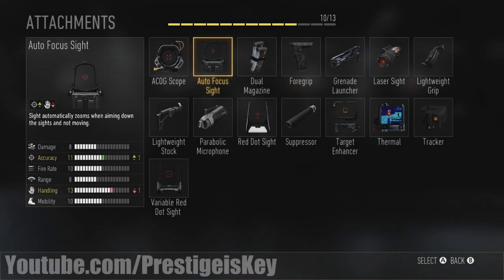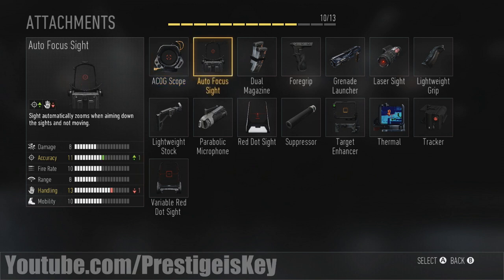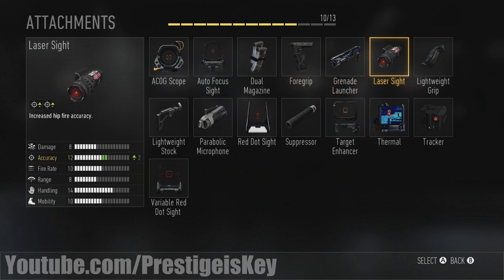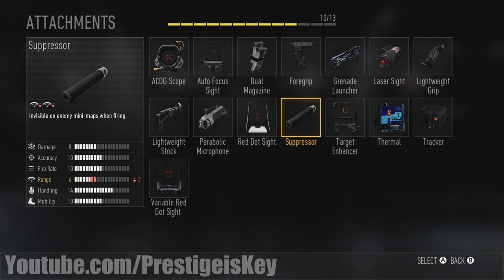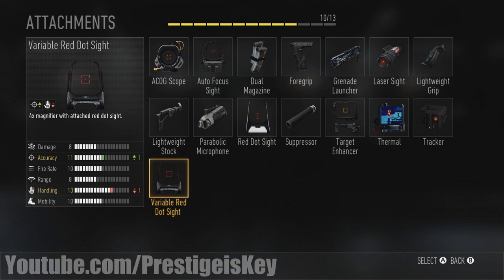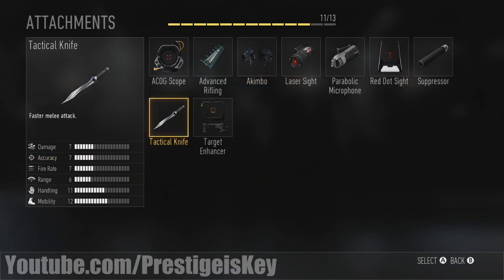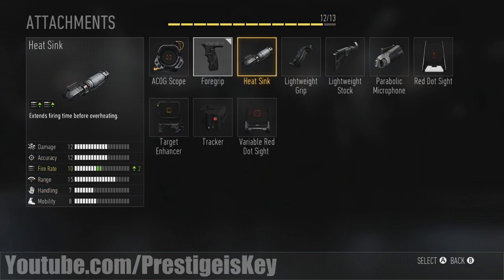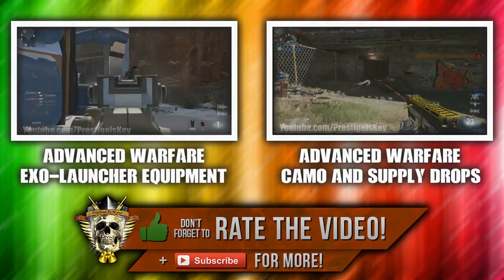Advanced Warfare: 25+ Weapon Attachments & Benefits! (Call of Duty: Advanced Warfare)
Don't forget to click that "Like" button for this awesome information!

I had the chance to get hands on with 25 attachments on Call of Duty: Advanced Warfare! Today we take a look at what was available and what type of benefits you can get when selecting certain attachments! We even take a look at some of the new attachments. :D